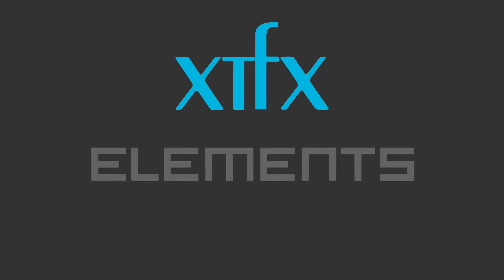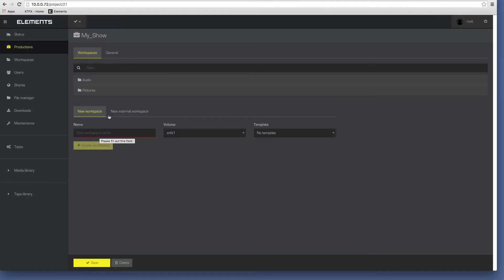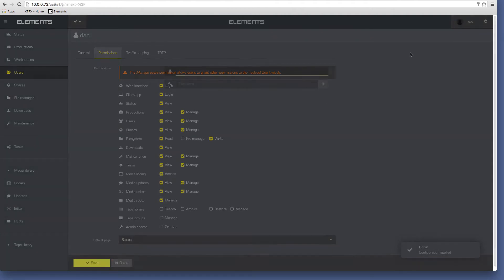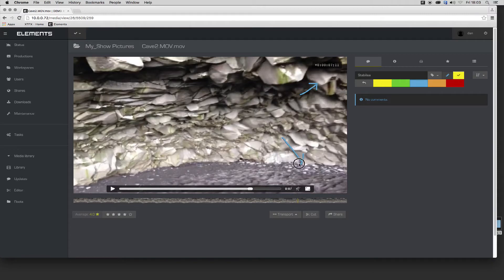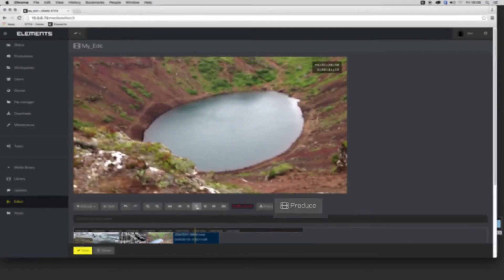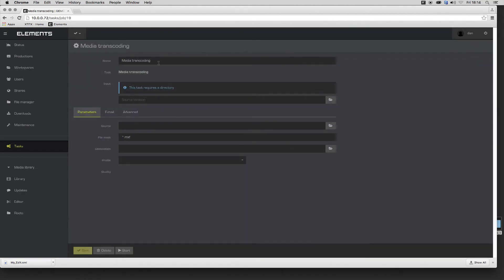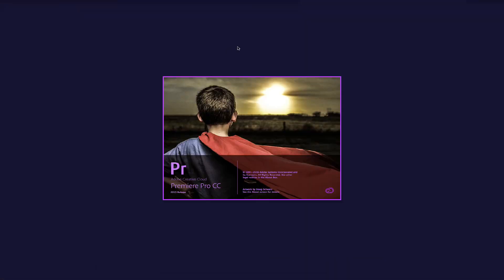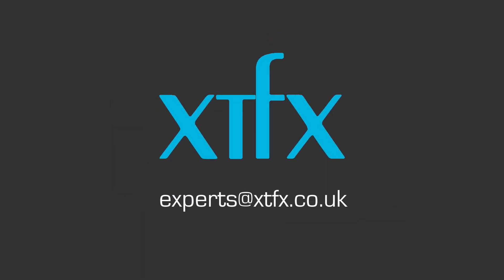Production Asset Management with Elements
A technical overview of production asset management and editorial workflows in the Media Library on the Elements storage platform.